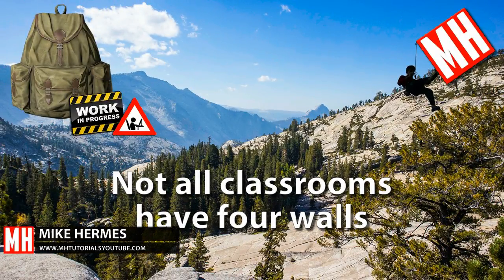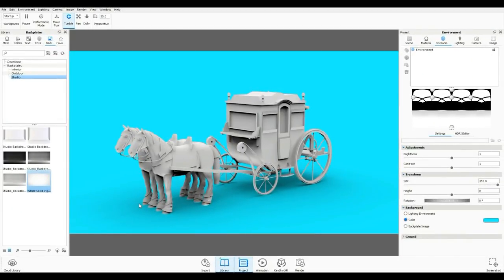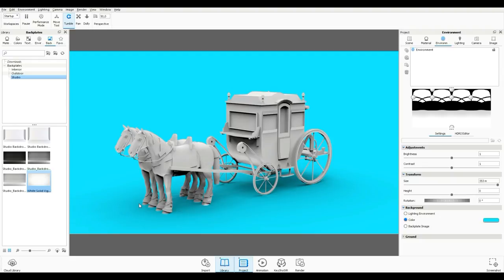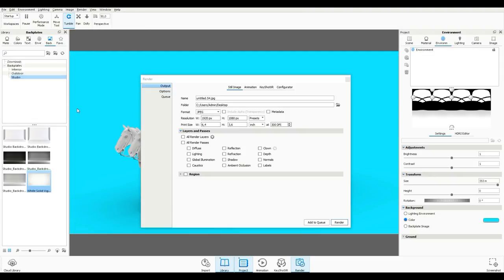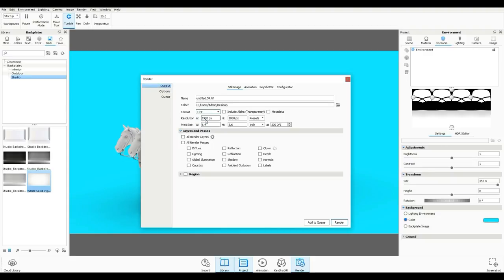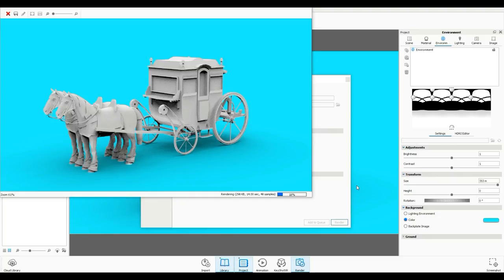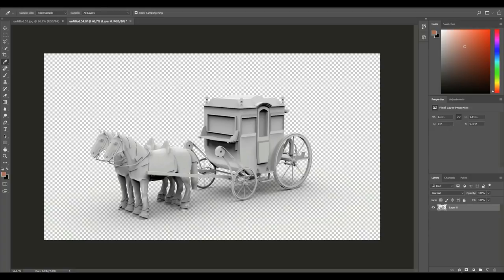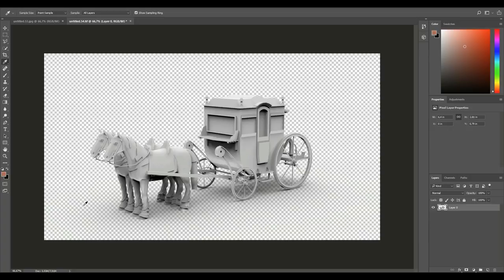How to render a TRANSPARENT background, straight out of Keyshot 7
In this short tutorial video in Keyshot 7 I will show you how to render out your image with a transparent background, straight out of Keyshot.

AMAZON GATEWAY

Link to MH Tutorials Amazon store :

MH Tutorials
The Netherlands

CAMERA GEAR

Jason Swisher
Samuel Martino ( Dogwood Gaming )
Jamie
Dylan Void